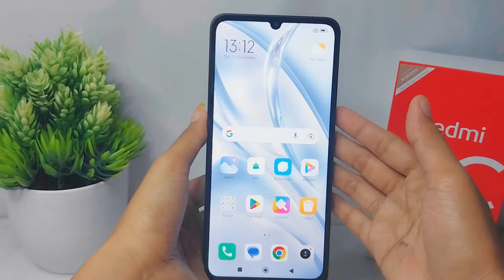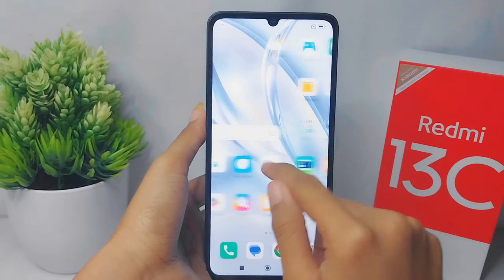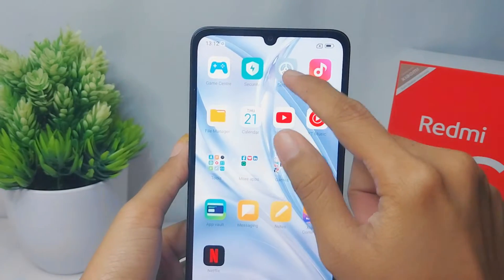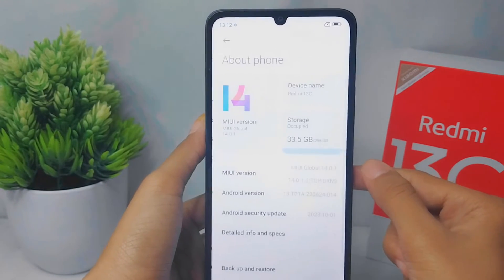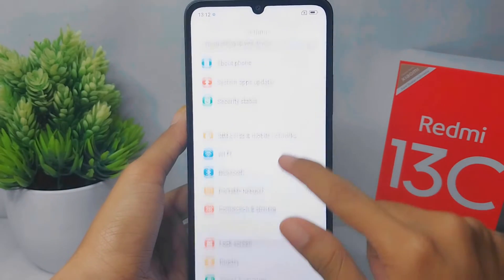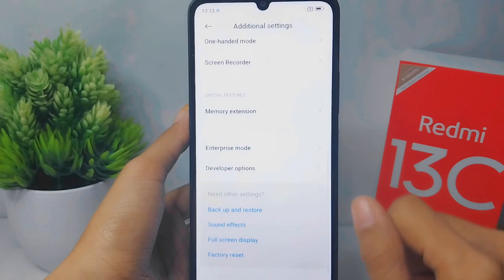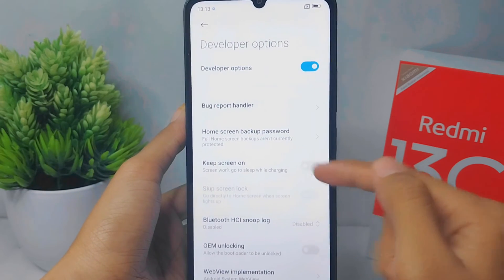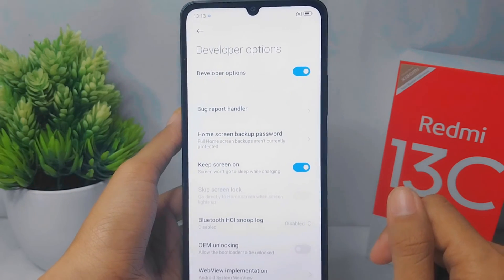How To Activate Always On Redmi 13c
This tutorial deals with search:
activate always on redmi 13c
how to activate always on redmi
redmi 13c